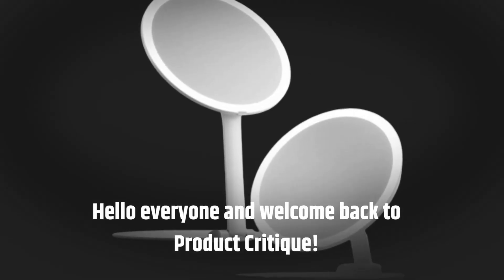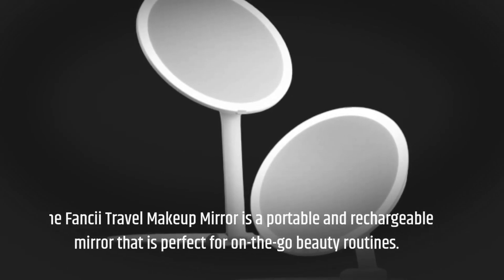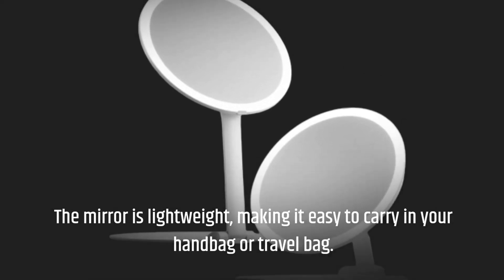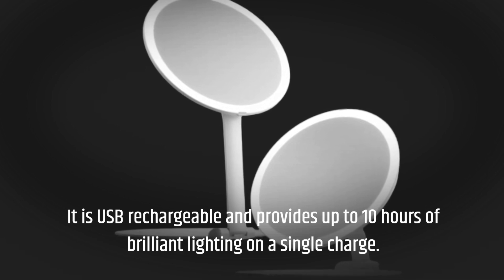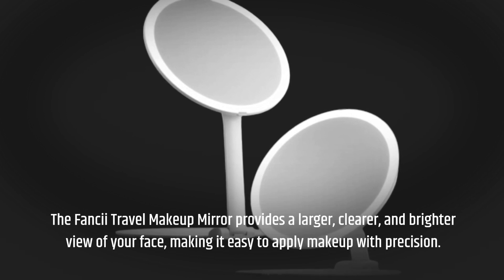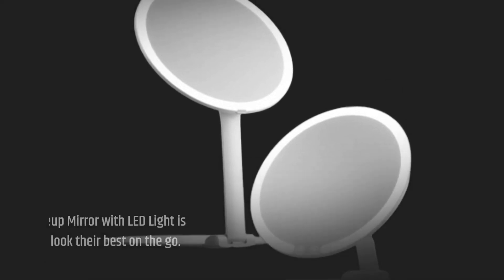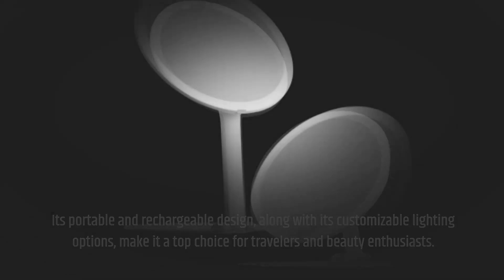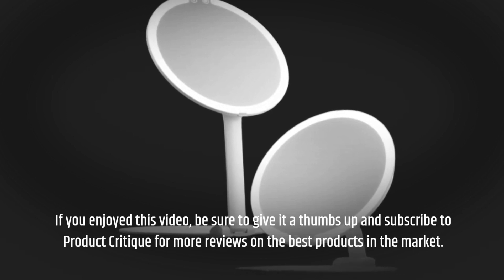💄 Fancii Rechargeable Travel Makeup Mirror | Best Mini Travel Mirror With Light 💄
Amazon Product Name : Fancii Rechargeable Travel Makeup Mirror

Introducing the ultimate travel essential - the Best Mini Travel Mirror With Light! Say goodbye to dull moments on the go and hello to flawless beauty wherever you are with this compact and convenient mirror. Featuring built-in LED lights, the Best Mini Travel Mirror ensures perfect visibility for all your makeup touch-ups, grooming routines, and skincare rituals, day or night. Its portable size makes it ideal for tossing into your purse, backpack, or carry-on luggage, so you can always look your best no matter where your adventures take you. With its sleek design and durable construction, this mirror is perfect for busy travelers, makeup enthusiasts, and anyone who loves to shine bright on the fly. Don't settle for mediocre mirrors - invest in the Best Mini Travel Mirror With Light and experience beauty on the go like never before. Grab yours today and illuminate your travels with flawless reflection!